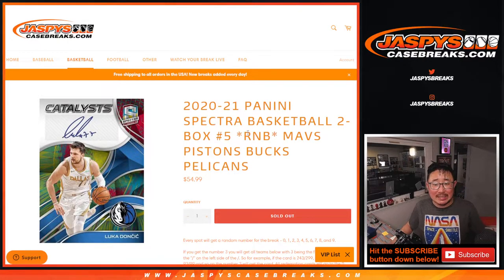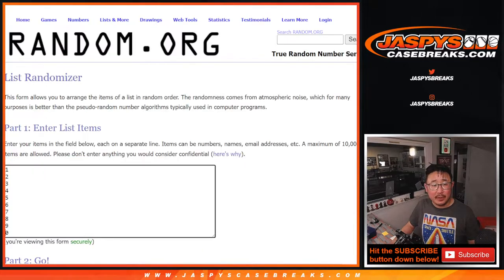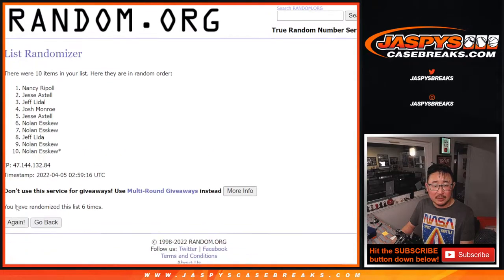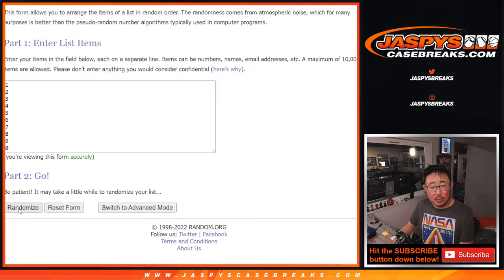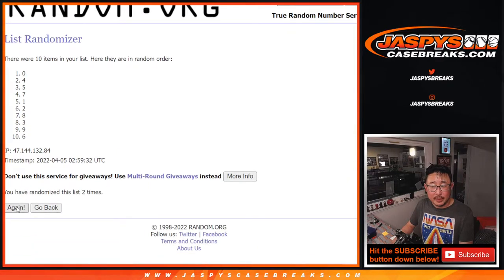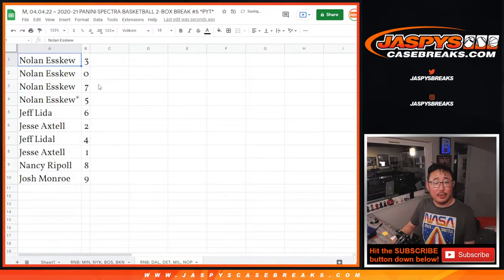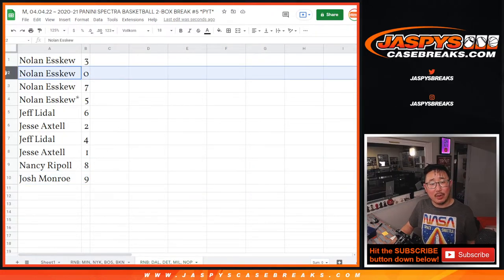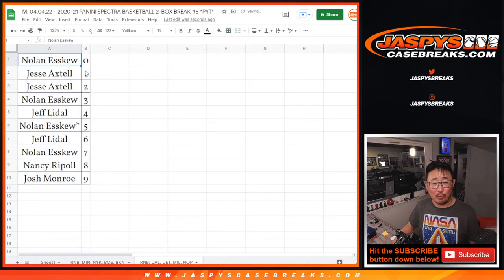RNB: DAL, etc ~ M, 04.04.22 ~ 2020-21 PANINI SPECTRA BASKETBALL 2-BOX BREAK #5 *PYT*